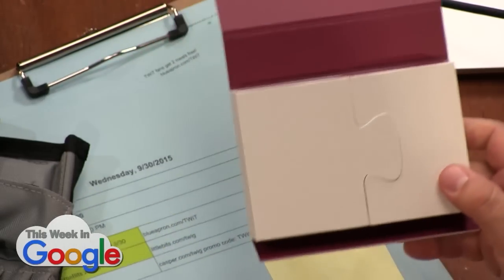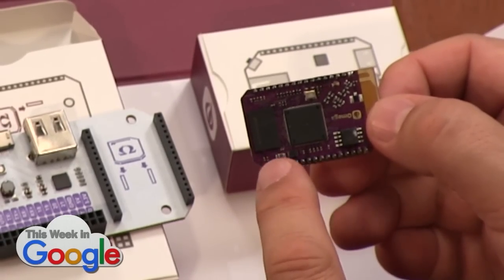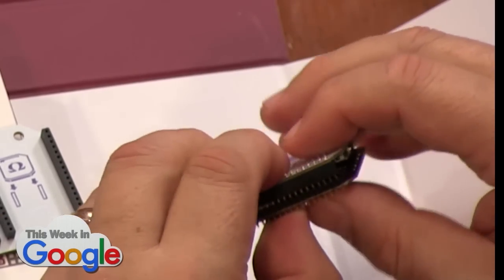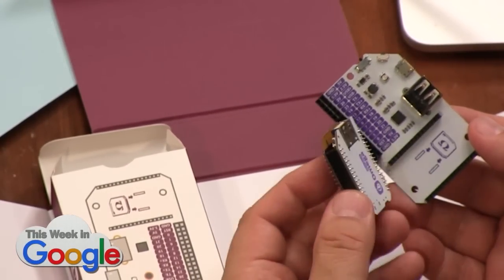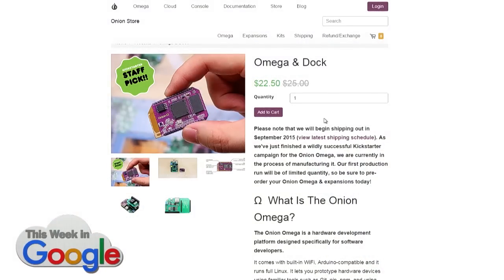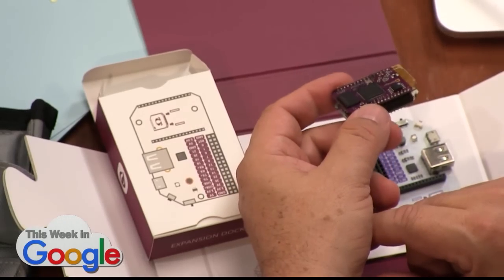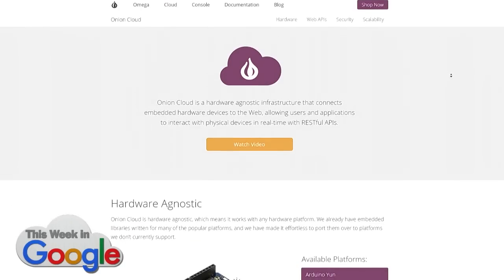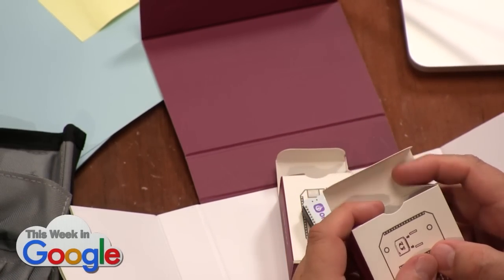First Look: Onion Omega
Aaron Newcomb gives a first look of the Onion Omega platform on Before You Buy 195.